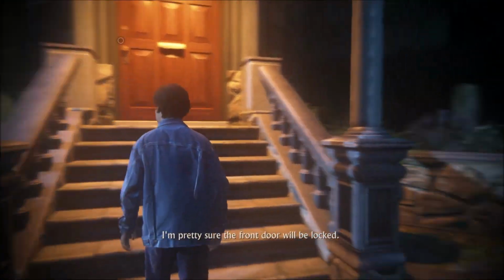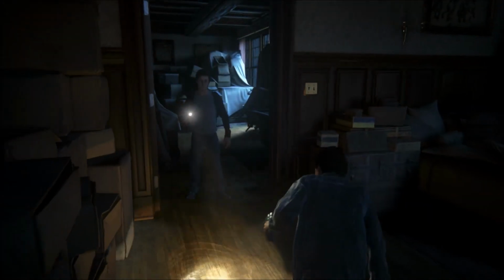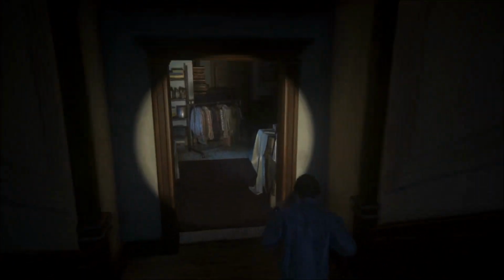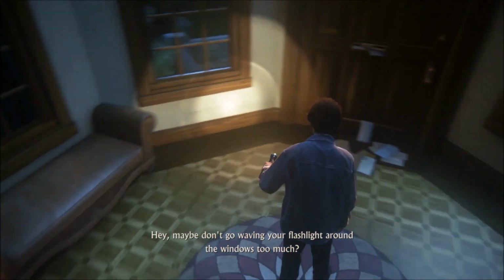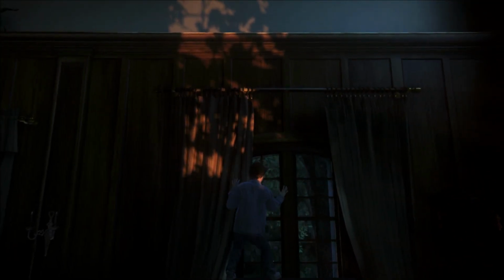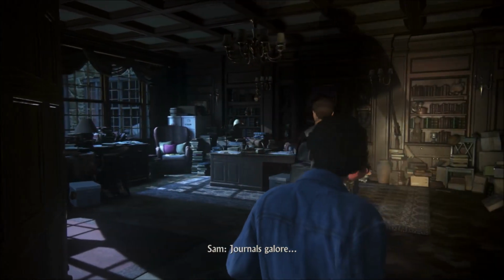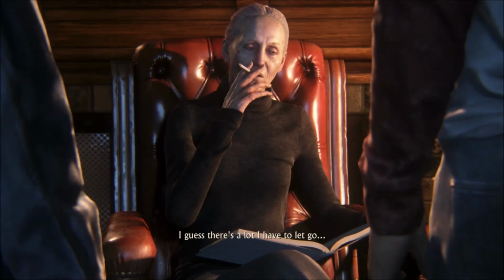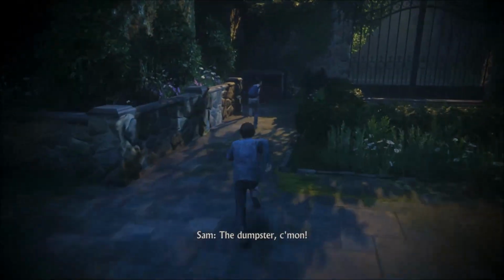Uncharted 4: A Thief's End - Part 14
Playthrough Part 14